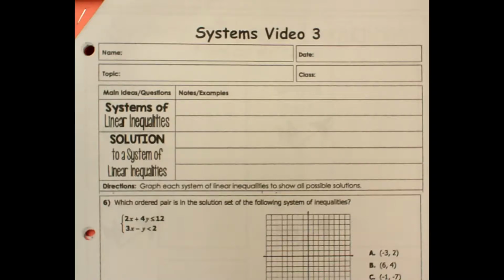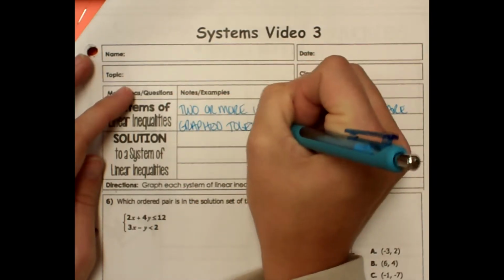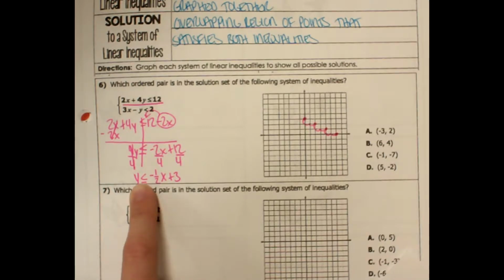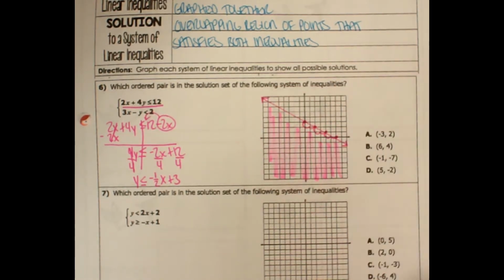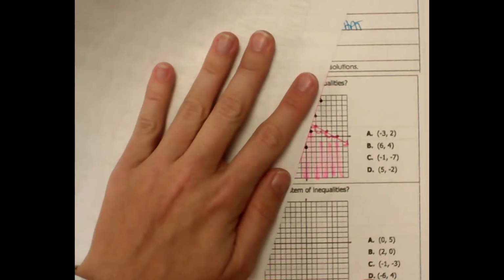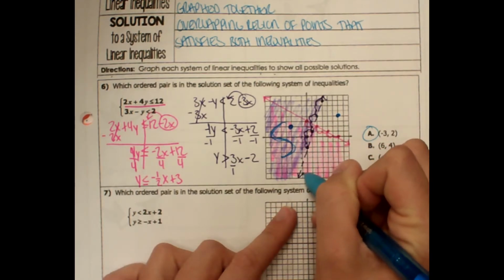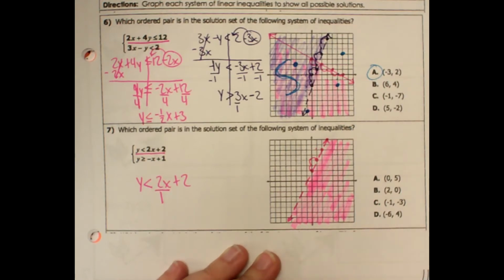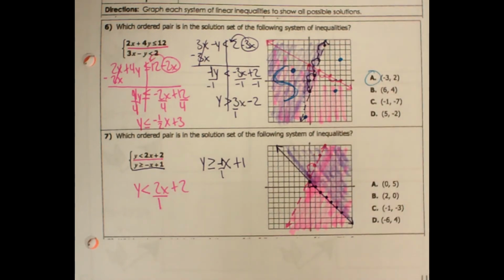Systems Video 3